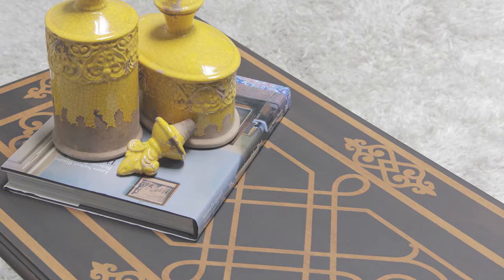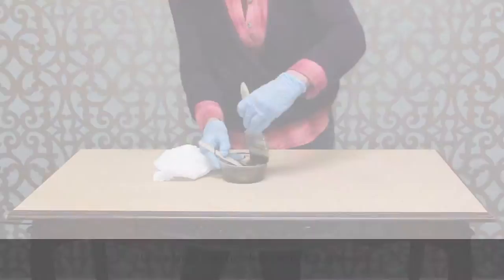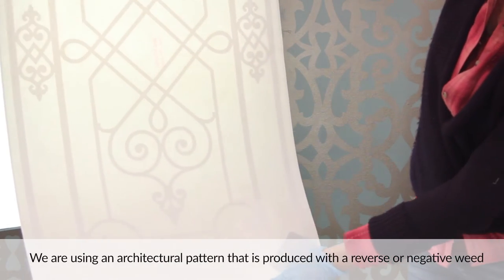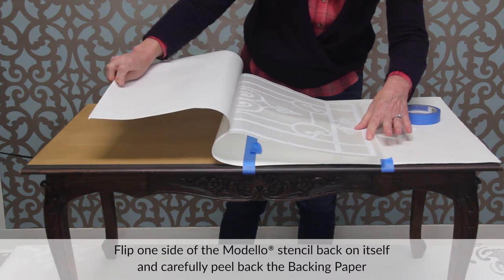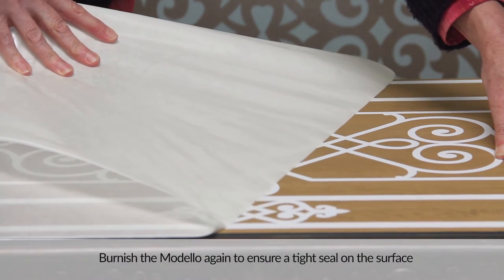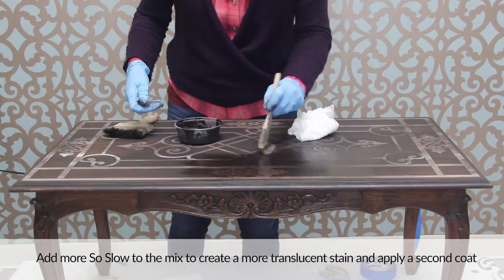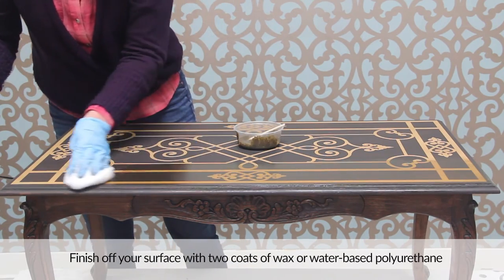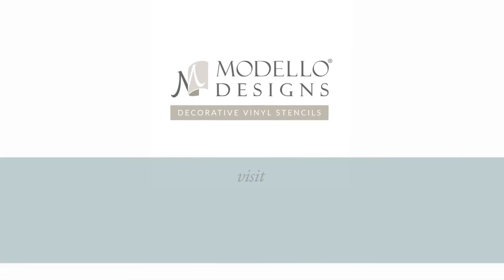How to Stain & Seal an Inlaid Carved Wood Effect with Modello® Vinyl Stencils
Learn how to stain furniture to create an faux inlaid carved wood effect using custom furniture stencils from Modello® Designs.